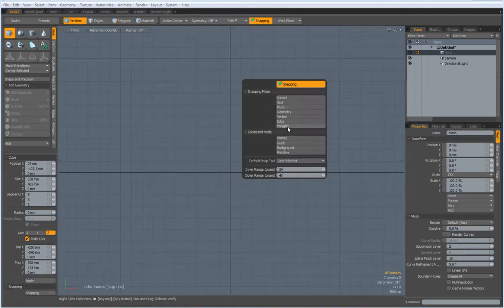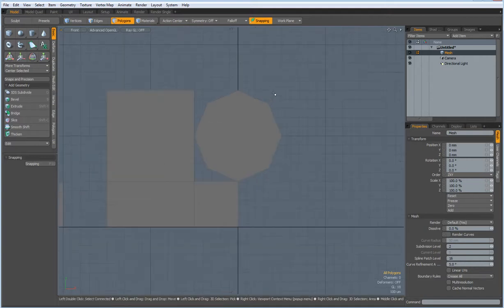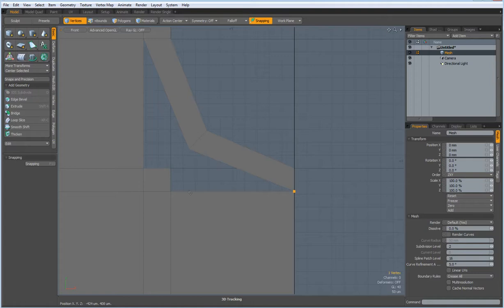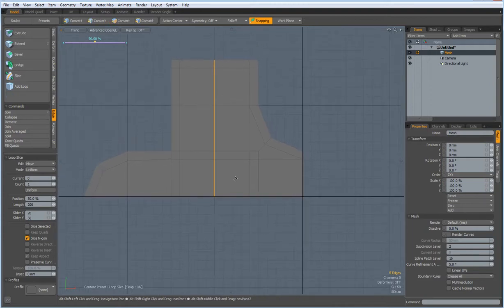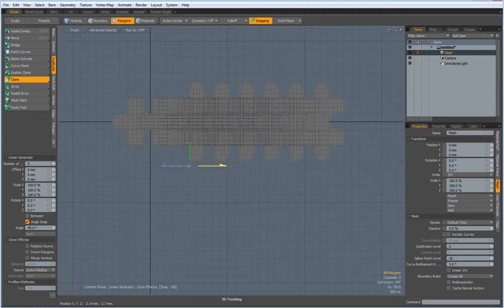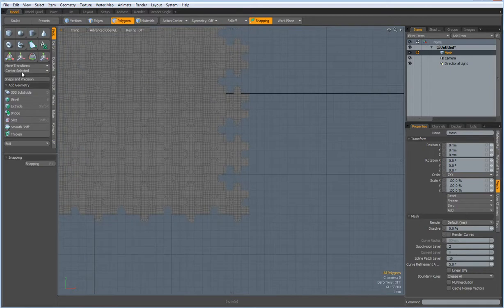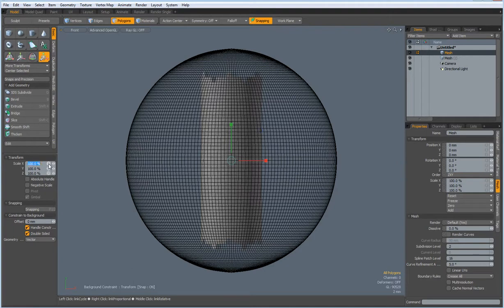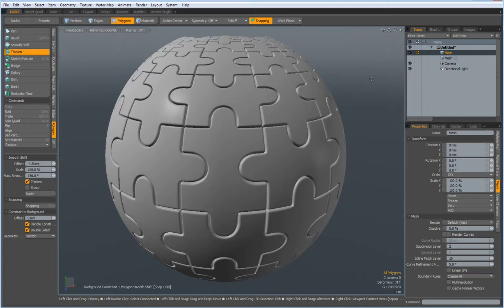Luxology Modo - Modeling a Jigsaw Sphere - Tutorial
Inspired a bit by the Wikipedia Logo, I was wondering if I could model something similar. After experimenting around a bit I found quite an easy way to do it. Btw, it's up to your creativity if you want to close the gaps at the bottom and the top. But if you look at the Wiki logo, you will notice, that you never see the bottom and that the top is open.